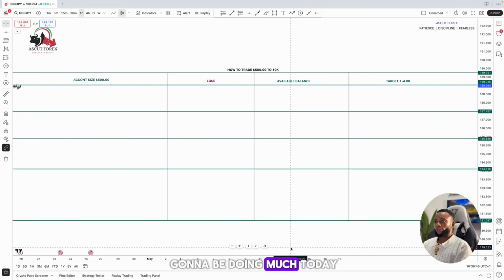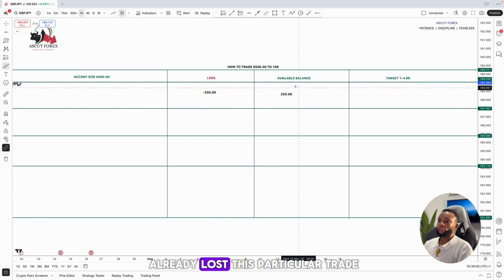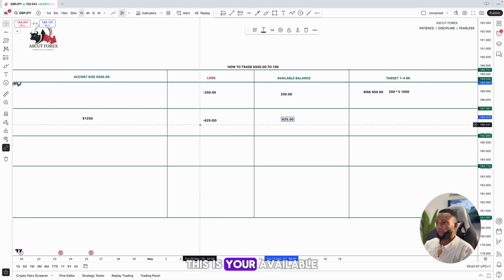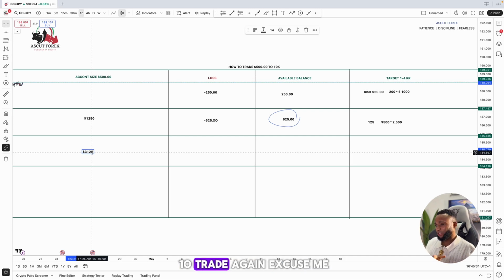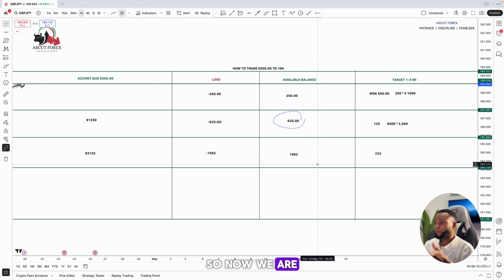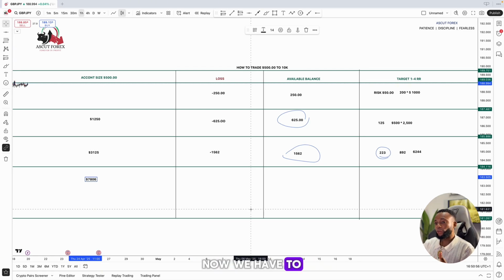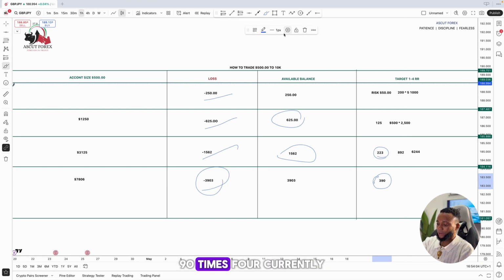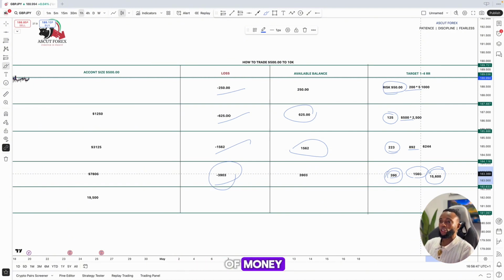How to trade $500 To $10k+